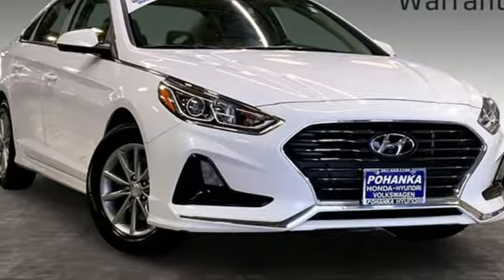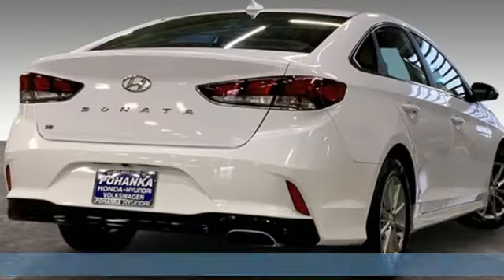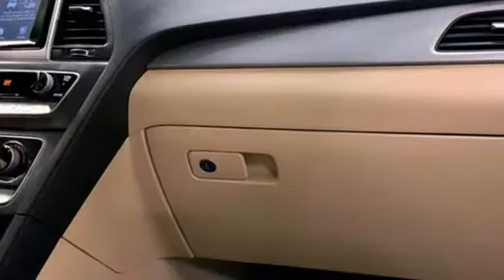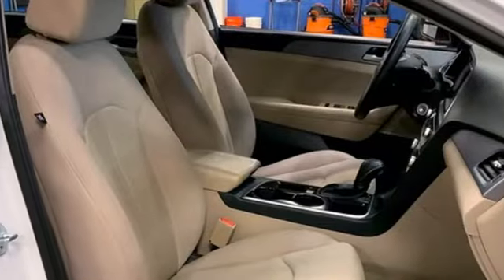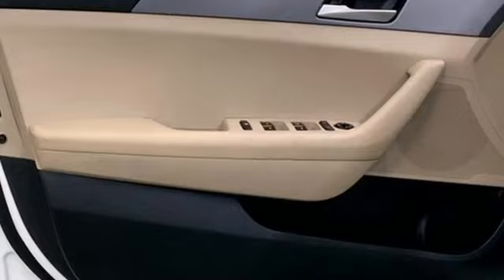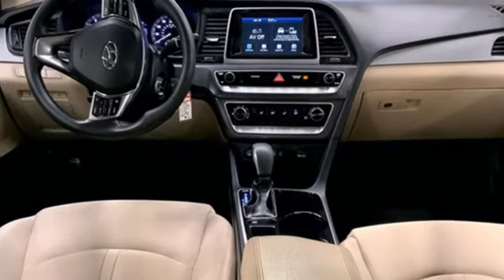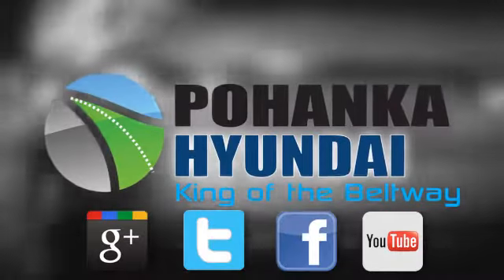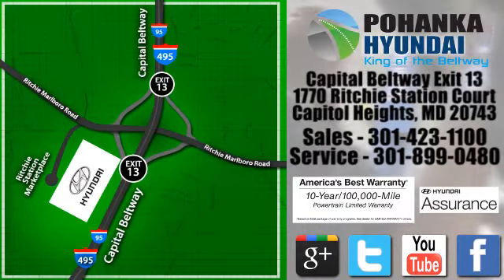Used 2018 Hyundai Sonata Capitol Heights MD Washington-DC, MD FMH113045A - SOLD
Year: 2018
Make: Hyundai
Model: Sonata
Trim: SE
Engine: 2.4L I4 DGI DOHC 16V PZEV 185hp
Transmission: 6-Speed Automatic with Shiftronic
Color: White
Interior: Beige
Mileage: 41945
Stock #: FMH113045A
VIN: 5NPE24AF9JH635670
CARFAX One-Owner. Clean CARFAX. Quartz White Pearl 2018 Hyundai Sonata FWD SE 6-Speed Automatic with Shiftronic 2.4L I4 DGI DOHC 16V PZEV 185hp Beige Cloth.brPohanka Certified Used Car come with our exclusive "Forever Warranty" at no additional cost. Your power train, engine and transmission, are covered under this nationwide warranty for as long as you own your car. We also offer Guaranteed Satisfaction with our five-day exchange policy. Return your car for any reason, within five days, 250 miles, and damage free and exchange it for another if you are not completely happy with it. 25/36 City/Highway MPGbrAwards:br * 2018 KBB.com 5-Year Cost to Own Awards * 2018 KBB.com Best Family Sedans * 2018 KBB.com 10 Best Sedans Under $25,000 * 2018 KBB.com 10 Most Awarded BrandsbrPohanka Hyundai, Conveniently Located at Capital Beltway Exit 13.

Address:
1770 Ritchie Station Court